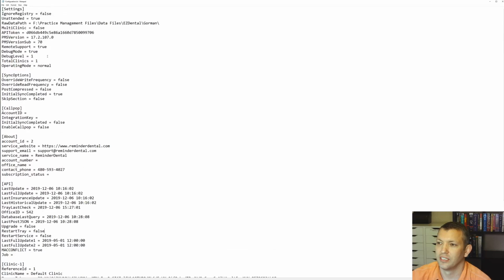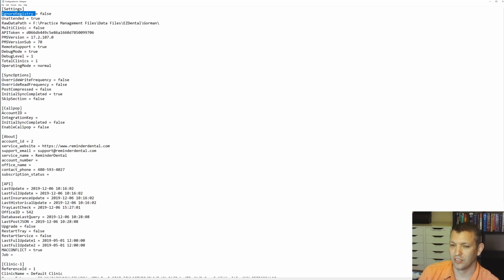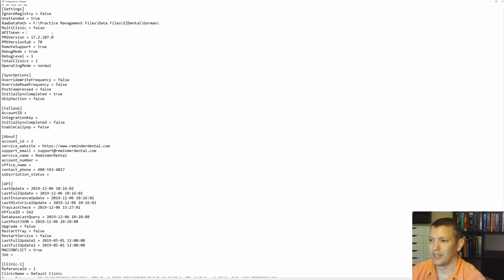Configuration ini Explained